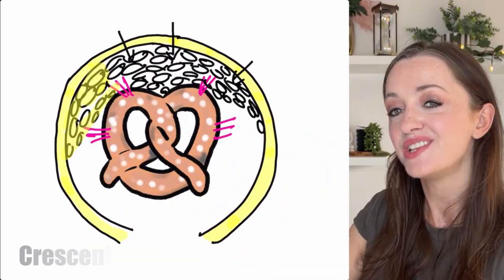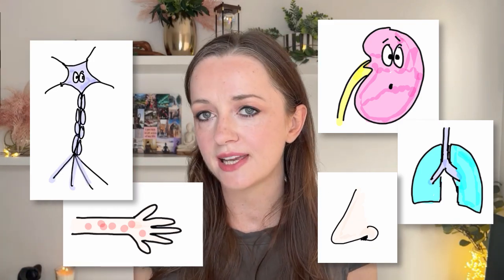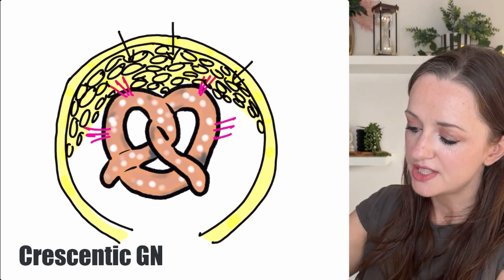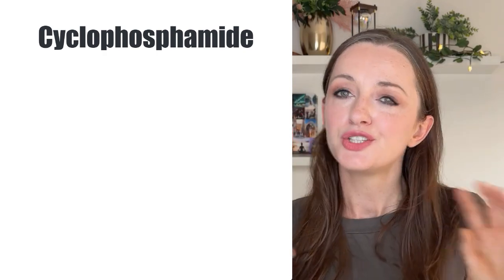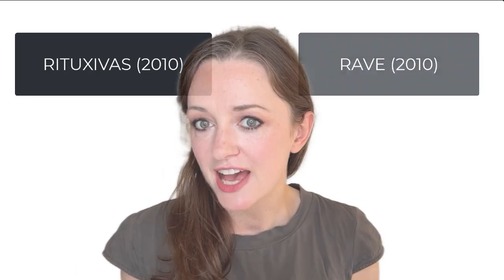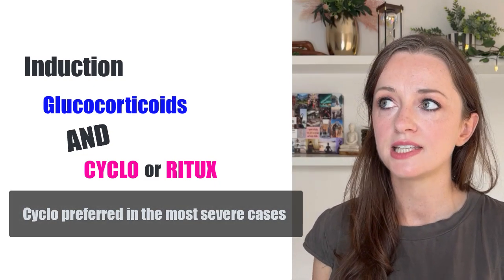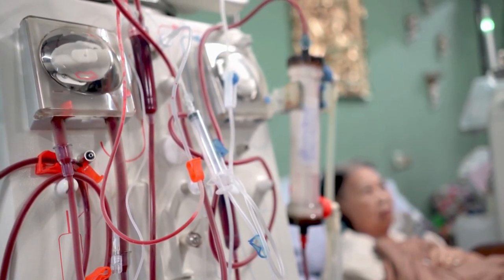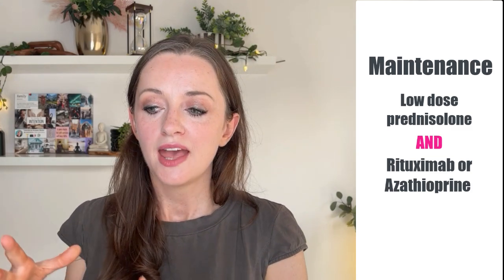ANCA vasculitis management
ANCA vasculitis can feel overwhelming — but in this video, we break down ANCA vasculitis treatment and management into clear, exam-ready essentials.

We’ll cover:
✔️ Steroids: when and how we pulse
✔️ Cyclophosphamide (oral vs IV) and what the evidence shows
✔️ Rituximab vs cyclophosphamide — trial insights (RAVE, RITUXVAS)
✔️ Plasma exchange: who actually benefits?
✔️ Avacopan and steroid-sparing strategies
✔️ Maintenance therapy options

Whether you’re prepping for your RACP written exam or looking for practical, evidence-based updates for clinical practice, this video will give you the salient points that stick.

⏩ If you need a deeper dive, check out the ANCA Vasculitis Masterclass inside the Renal for the Written program.

Timestamps
00:00 Intro
00:36 Why ANCA vasculitis matters (exams + doctor life)
01:50 Diagnosis and biopsy buzzwords (crescentic GN, pauci-immune)
05:00 Induction therapy: steroids, cyclophosphamide, rituximab
09:30 Oral vs IV cyclophosphamide
10:50 RITUXVAS & RAVE trials
13:40 Plasma exchange — when to use it
16:40 Avacopan (C5a inhibitor)
17:50 Maintenance therapy (azathioprine vs rituximab)
19:20 Wrap up + where to learn more